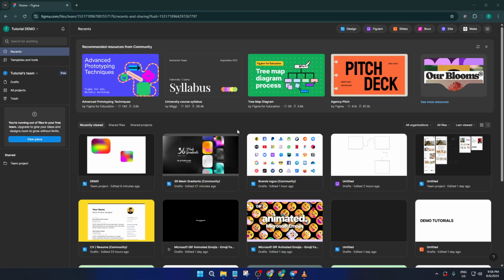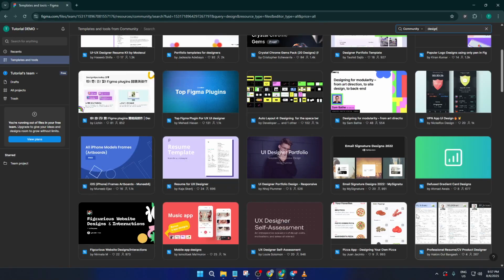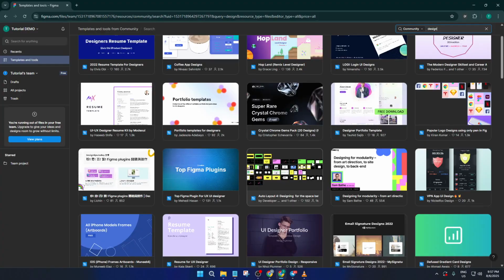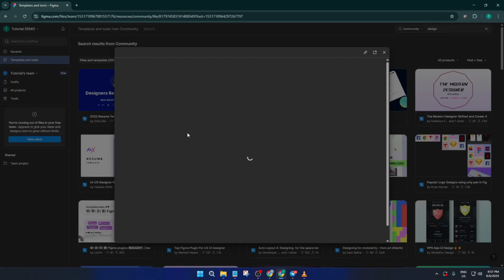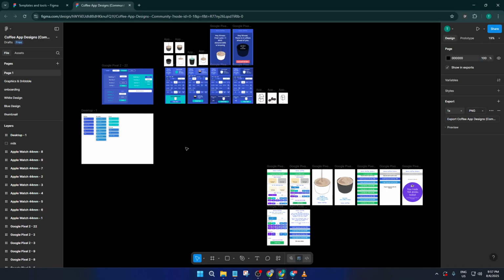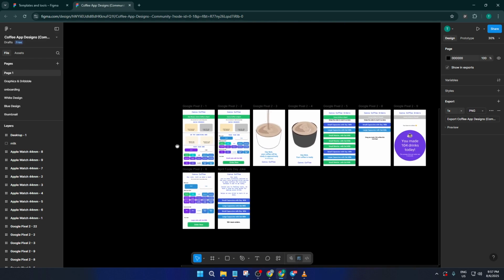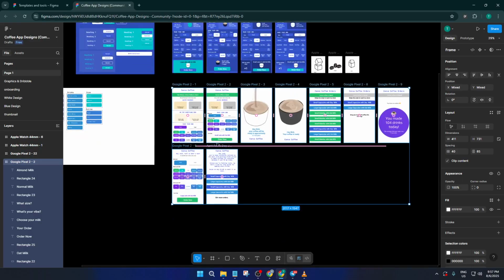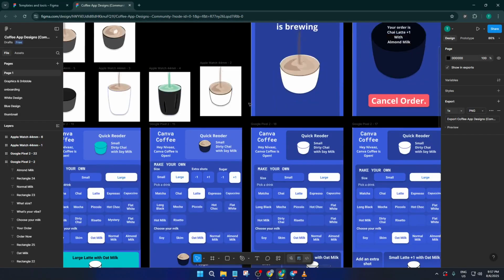How To Make A Design System using Figma (Step-by-step)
Learn how to make A Design System using Figma with a clear, beginner-friendly walkthrough. This tutorial explains the essential tools, settings, and steps you need to complete the process efficiently while keeping your Figma workflow organized.